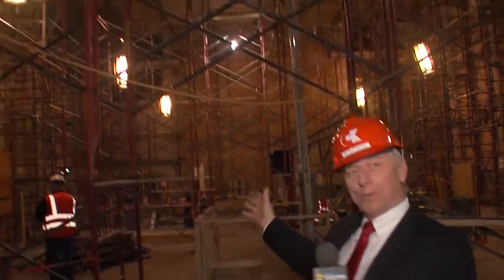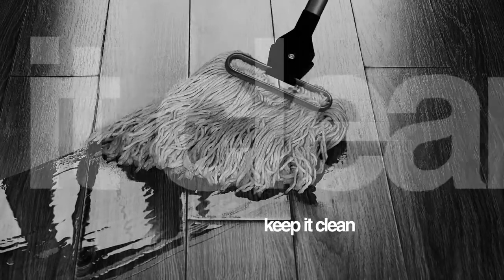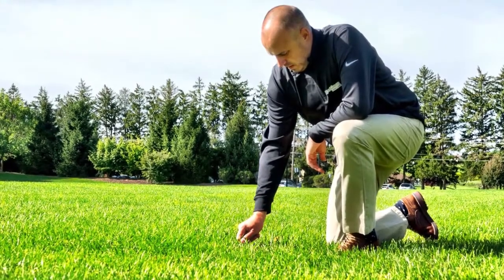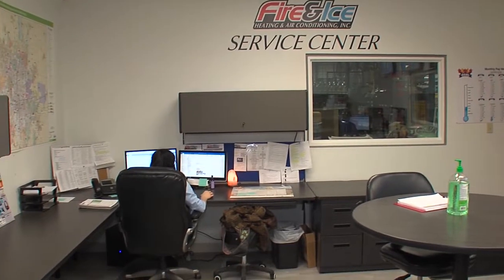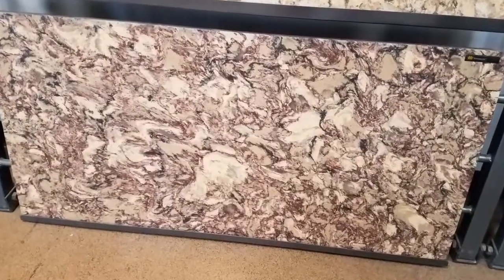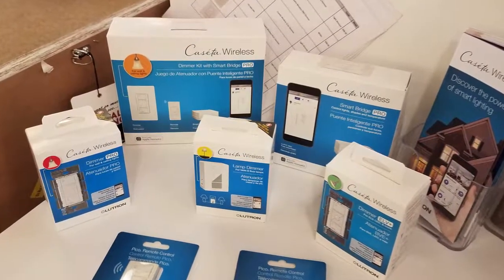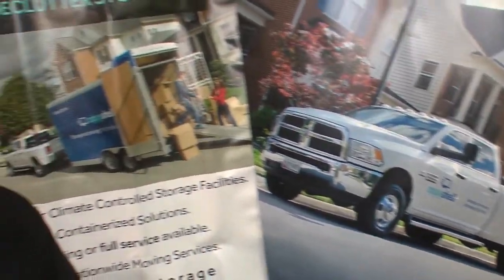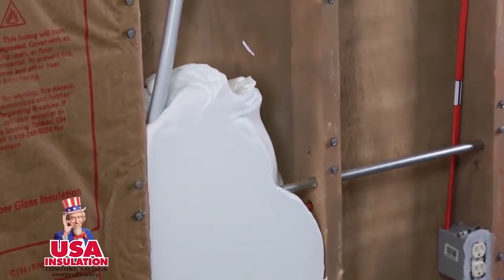Spring Home and Garden 02/18/2018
Decorating, shopping  and repairs all for your home.